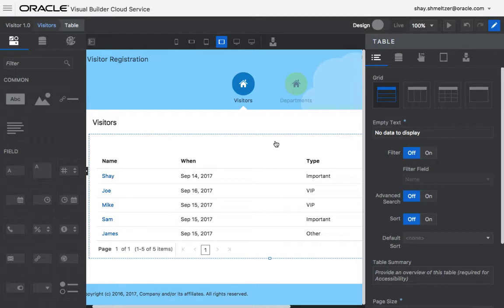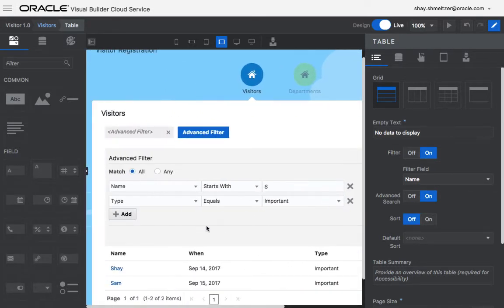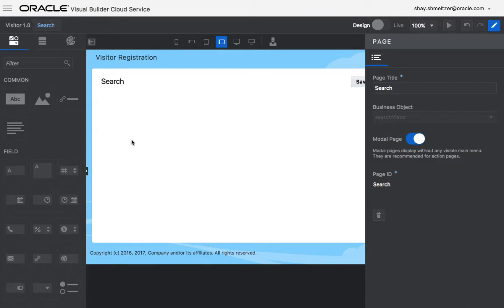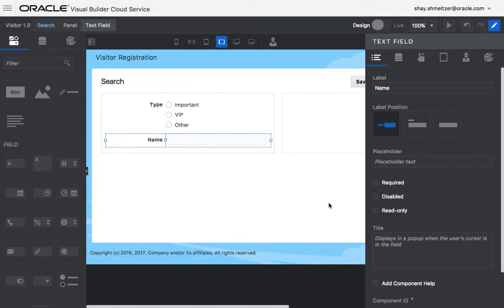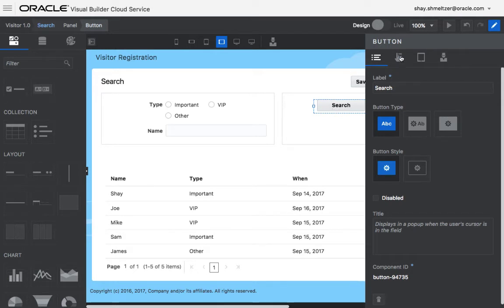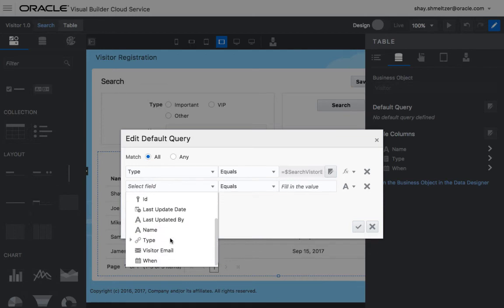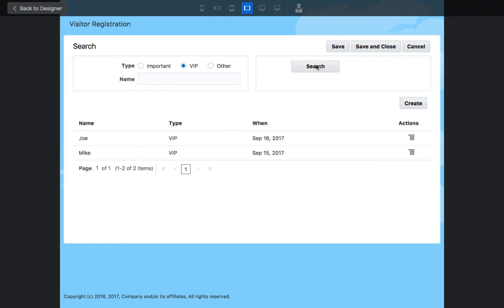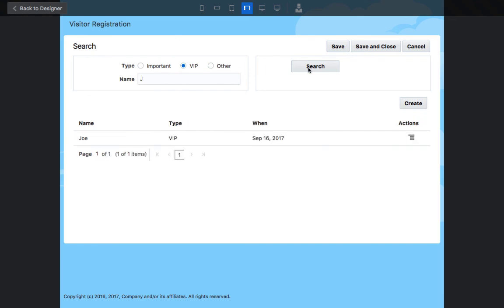Creating Query Search Pages with Visual Builder Cloud Service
How to create a custom query/search page with VBCS